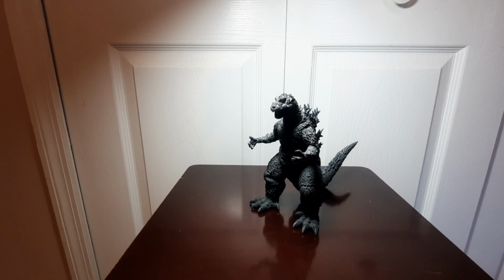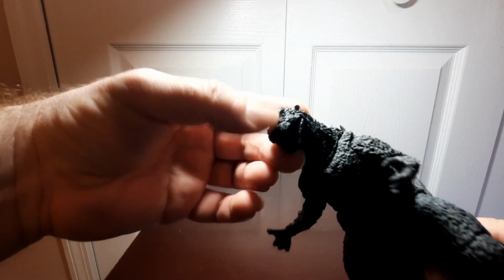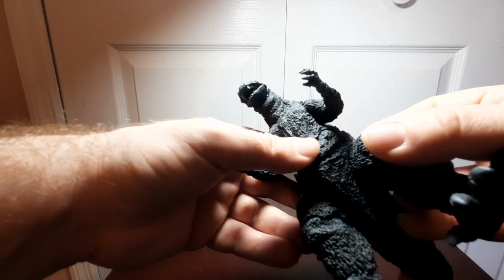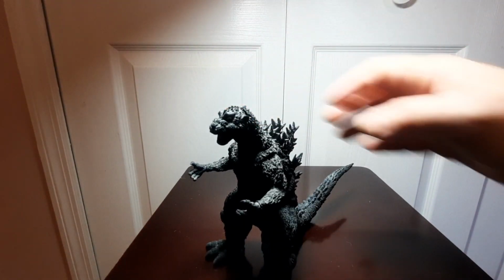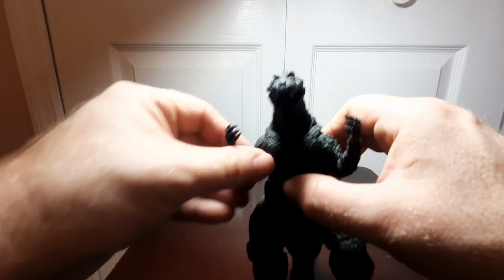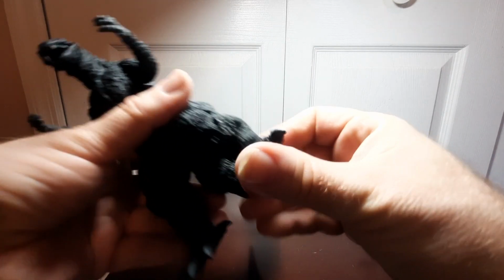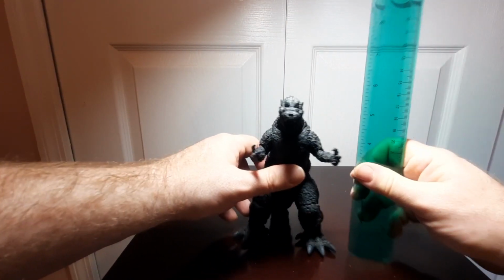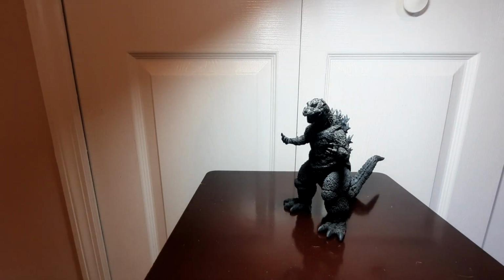S.H. MonsterArts 1954 Godzilla Figure Review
This is my review of my S.H. MonsterArts 1954 Godzilla figure.  This figure is based on the original design of Godzilla from the 1954 film, Gojira, aka Godzilla King of the Monsters.

I think S.H. MonsterArts did an amazing job with this figure, and as the 1954 Godzilla is one of my favorite Godzilla designs, I'm super happy to have this figure in my collection.